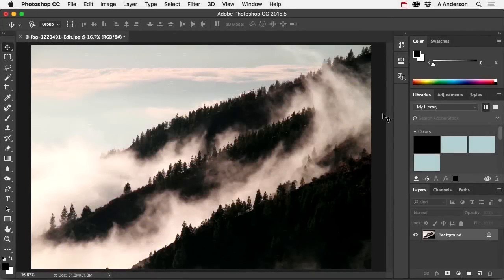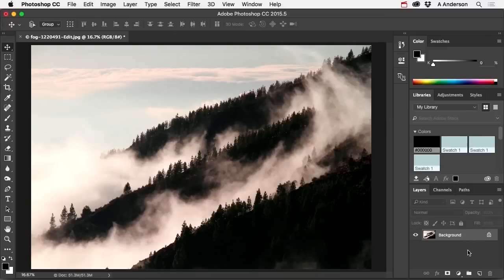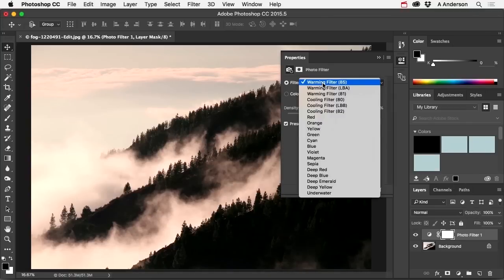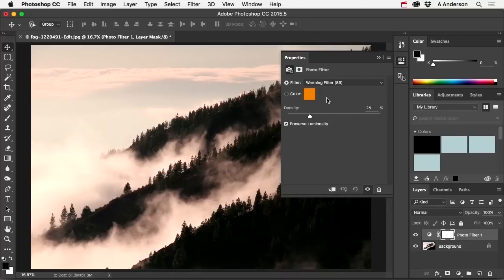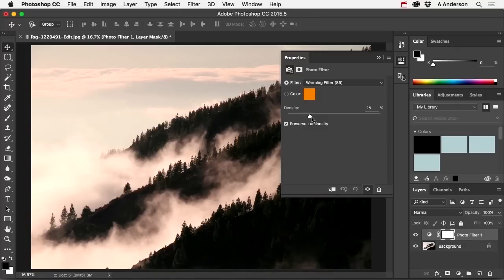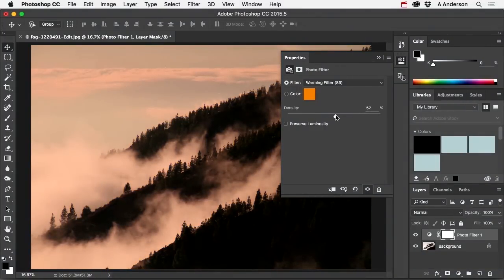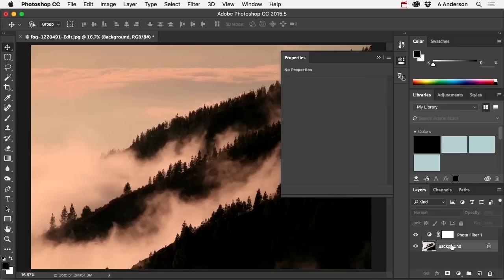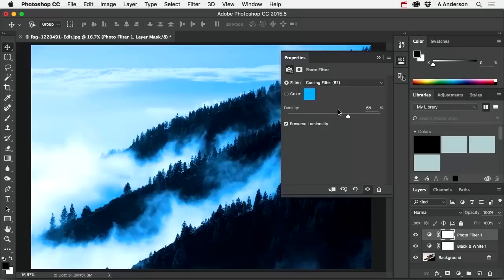Tonal Adjustment in Adobe Photoshop with Andy Anderson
In this video from our Turning Color Photographs into Stunning Black and White training course, expert author Andy Anderson teaches you how to apply a tone such as sepia to a photo in Adobe Photoshop. For more information about the course, as well as more free lessons,